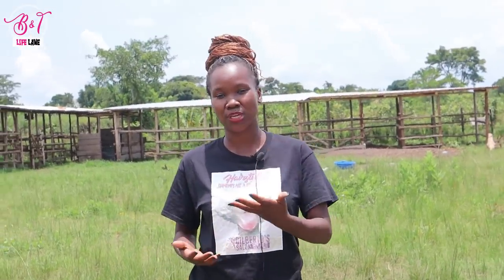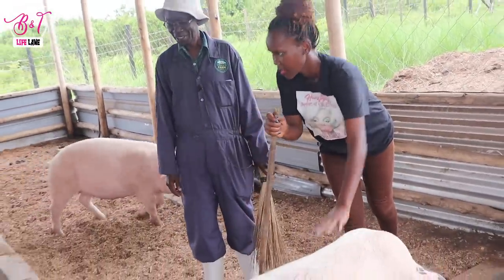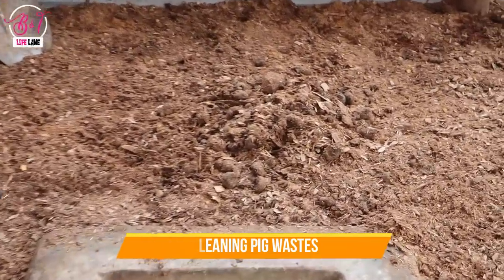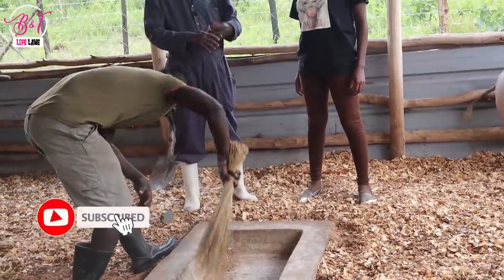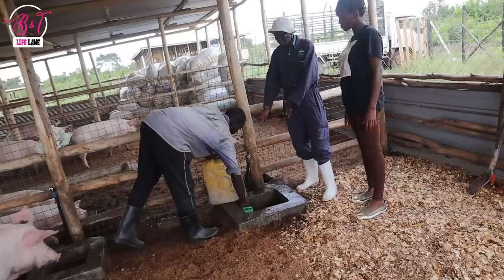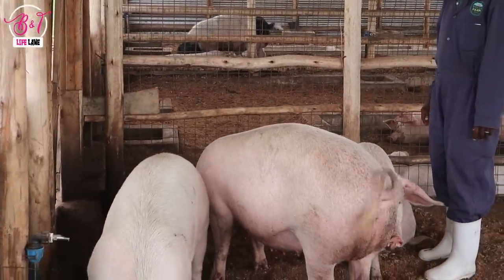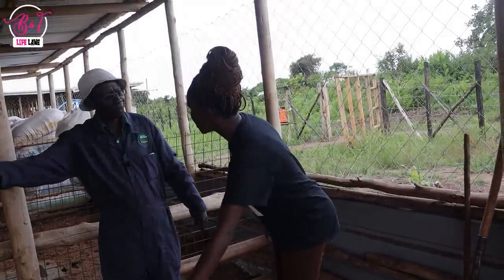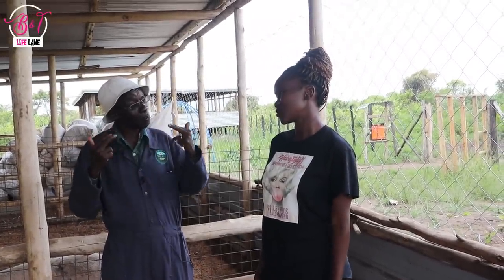How To Make Your Own IMO At The FARM /Cleaning PIGGERY HOUSE!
How can you make your own IMO solution? Every farmer's dream is to have a no smell pig house, And using IMO solution has helped so many farmers. Today we're sharing cheap ways of making your own IMO SOLUTION at the farm. we also share how we usually clean the pigsty.
If you’re a first time farmer or planning to start piggery, this video is for you.
More details till the end of the video. IT'S VERY INFORMATIVE